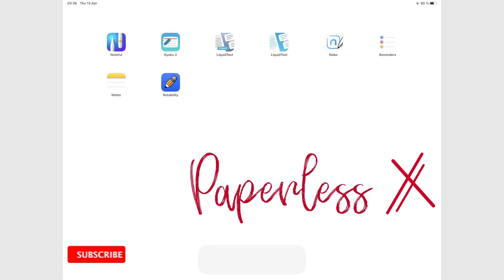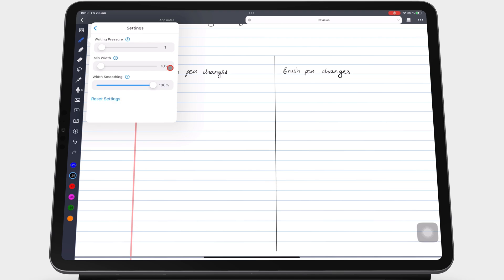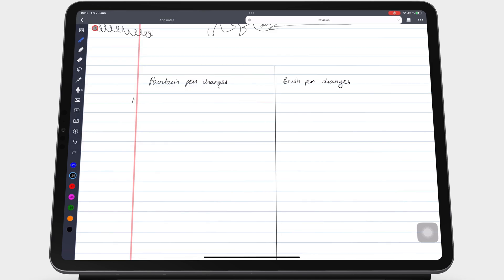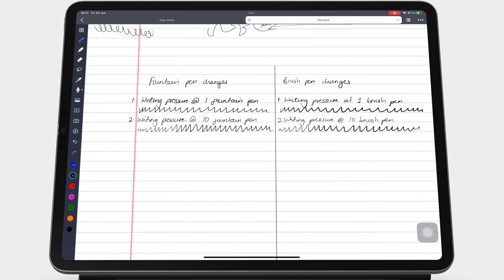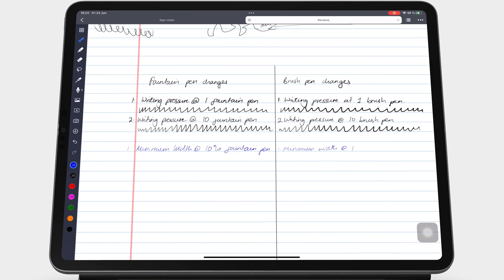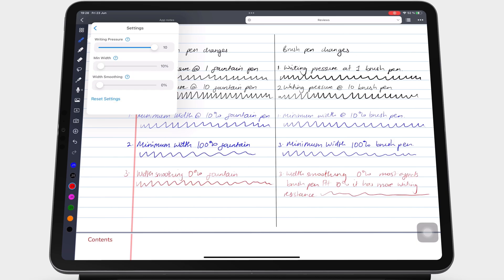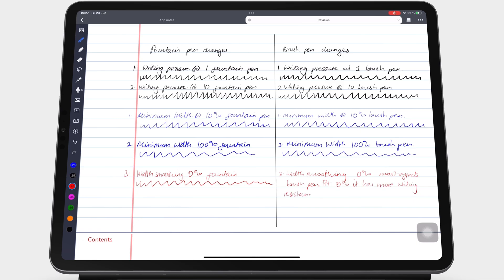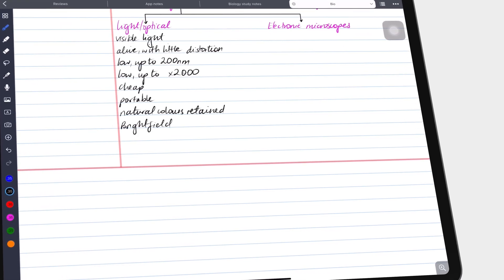#15 Noteful (iPad): Pen Tool [NEW UPDATE] | Beginners